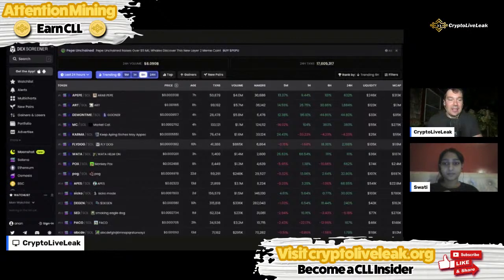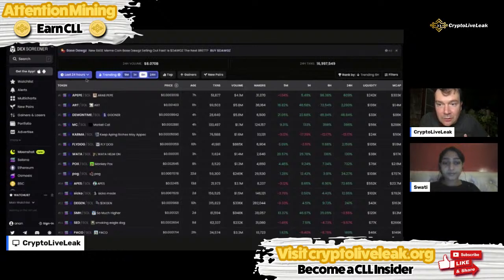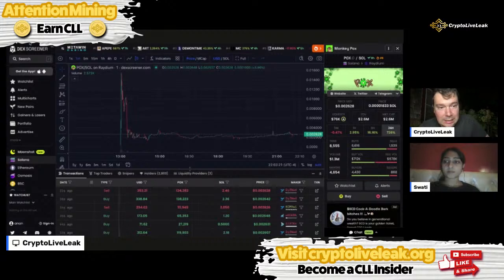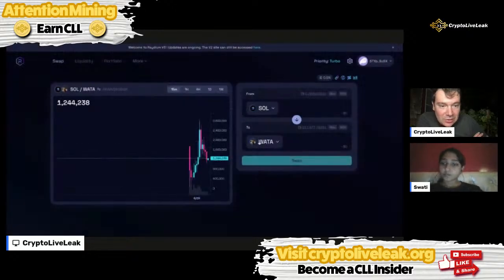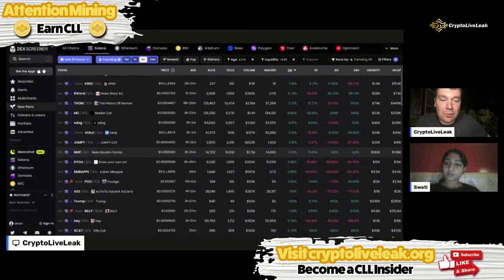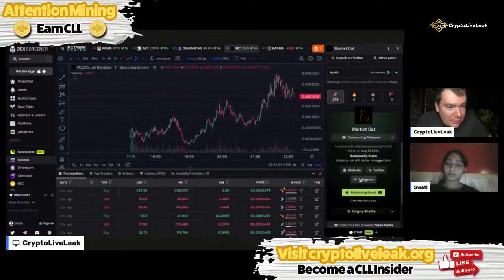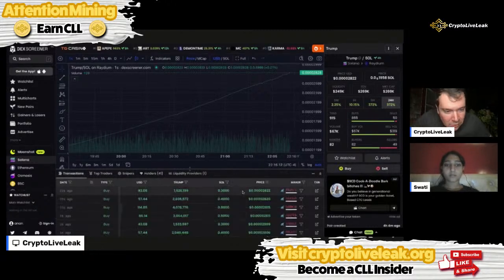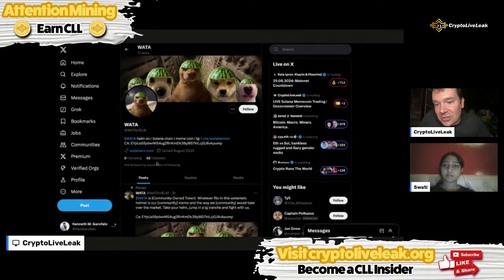LIVE Solana Memecoin Trading | Dexscreener Overview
🔴 Live: Navigating DexScreener to Identify Memecoins on Solana | CryptoLiveLeak 🔴

Welcome to CryptoLiveLeak! In this livestream, we'll be diving into the world of Memecoins on the Solana blockchain using DexScreener. Join me as I navigate through DexScreener, exploring the latest Memecoins, analyzing their performance, and discussing potential opportunities in the ever-evolving crypto market.

📌 What You'll Learn:

- How to use DexScreener to find and track Memecoins on Solana
- Key metrics to look for when evaluating Memecoins
- Live analysis of trending Memecoins
- Tips and strategies for navigating the Solana ecosystem

Whether you're a seasoned crypto trader or just starting out, this livestream will provide valuable insights into the Memecoin space on Solana.

Don't miss out on the opportunity to stay ahead of the curve!

💬 Join the Conversation: Have questions or want to share your thoughts? Drop your comments in the live chat, and I'll be answering them throughout the stream.

See you in the chat, and let's explore the exciting world of Memecoins together!